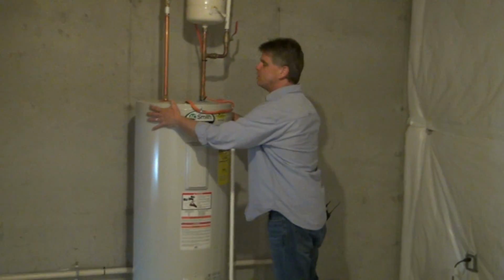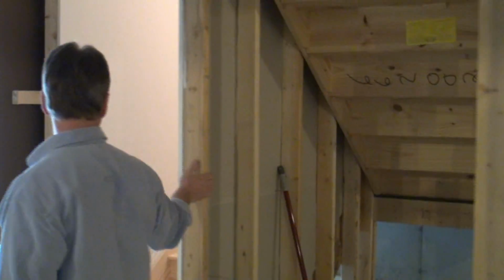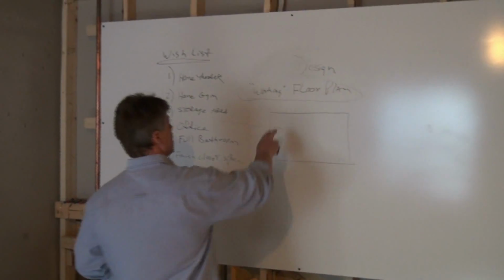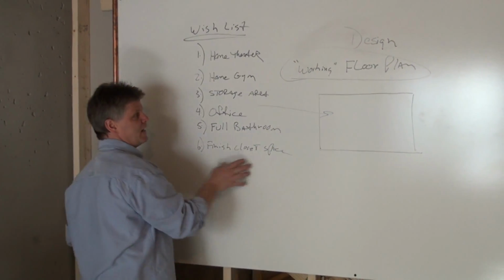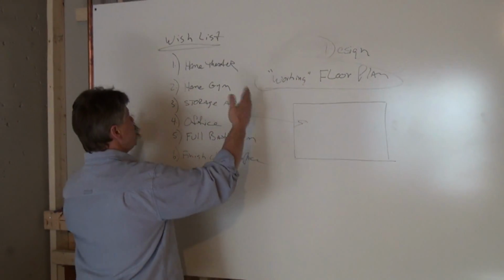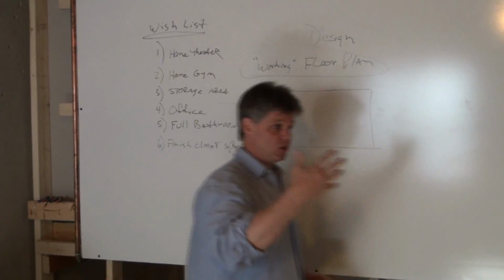How To Design a Finished Basement (Part 1 of 4)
In this 4 part video series I will teach you exactly how to Design your new finished basement space from A to Z. You will learn how to create the required "Working Floor Plan" that you can use to obtain your finished basement Building Permit at your local city code office.

MY BASEMENT DESIGN SOFTWARE

EVERY TOOL I USE

*VIDEO/CAMERA GEAR*

MAIN CAMERA
SHOTGUN MIC